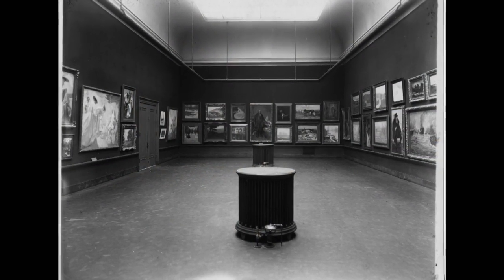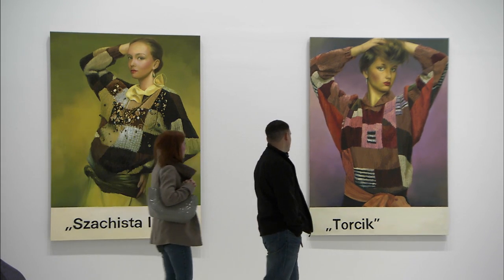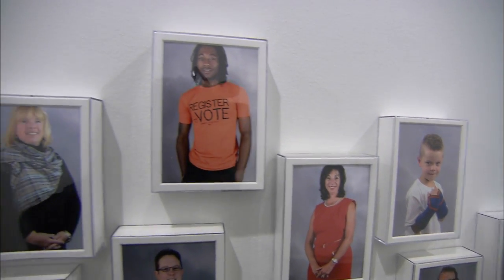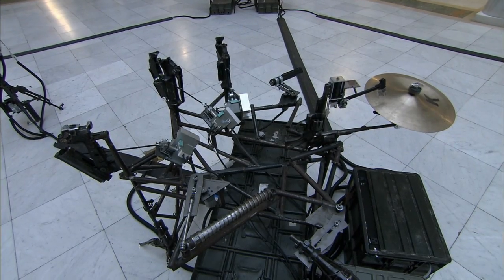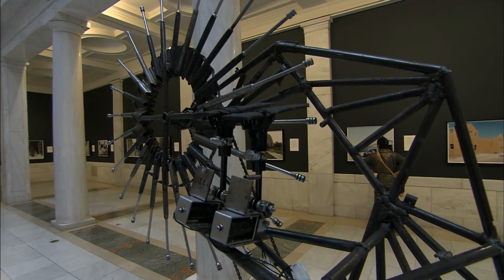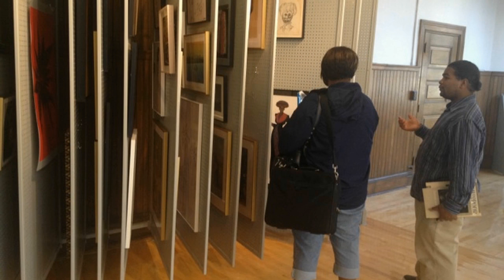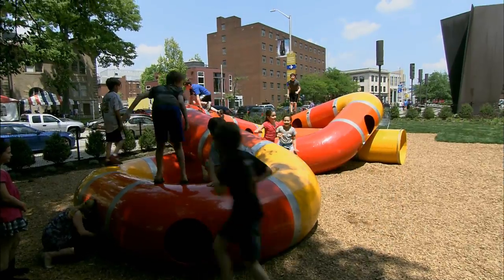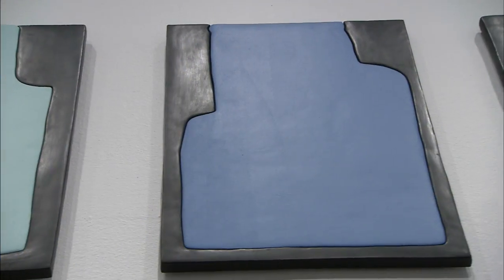Pittsburgh 360: Carnegie International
It began back in 1896 and continues today. The Carnegie International 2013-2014 Art Exhibition is underway at the Carnegie Museum of Art in Oakland. Join Pittsburgh 360 host, Tonia Caruso, for a tour of some of the most fascinating contemporary art from around the world.